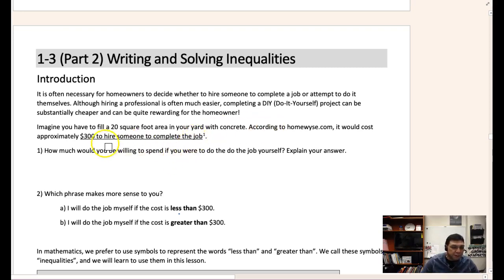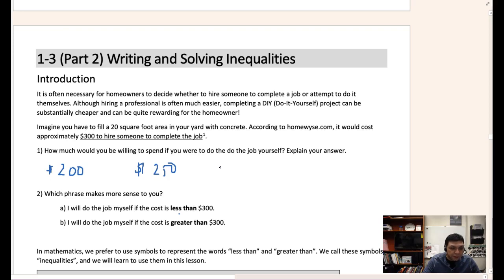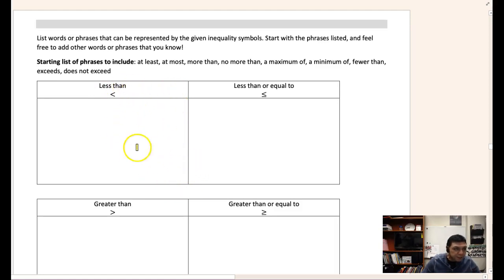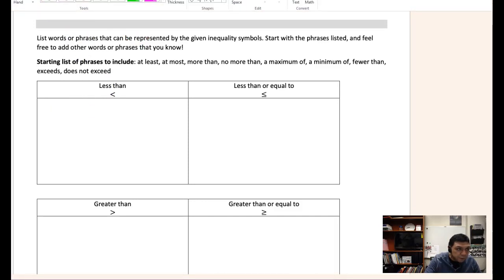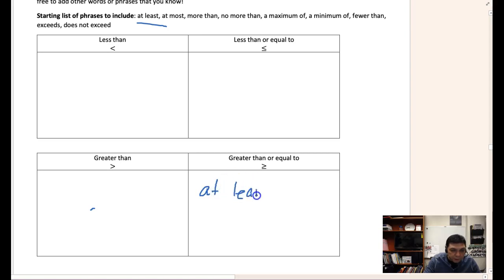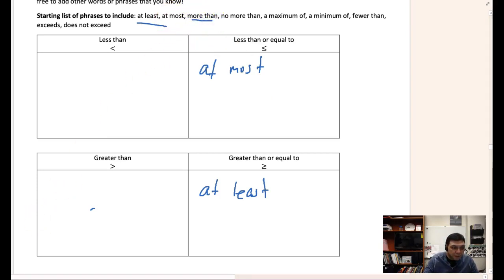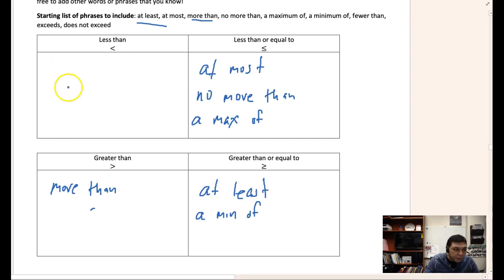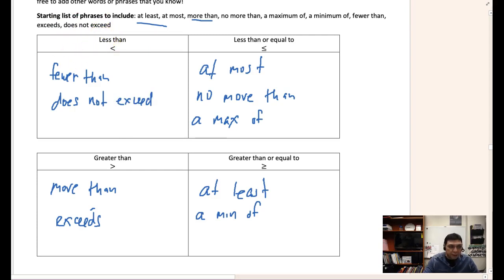Matrh 83 1-3 Part 2 Lesson Book